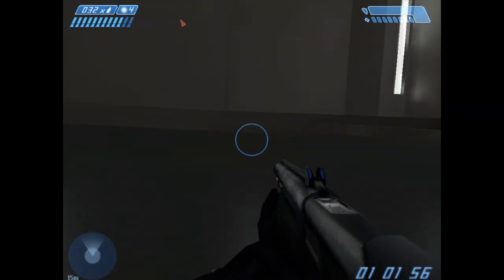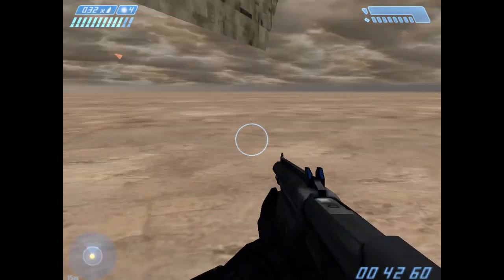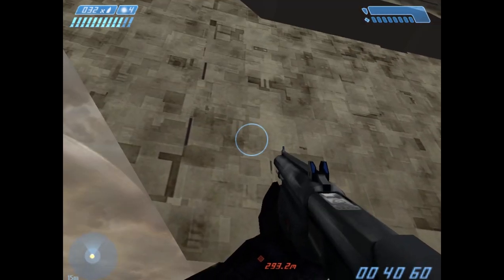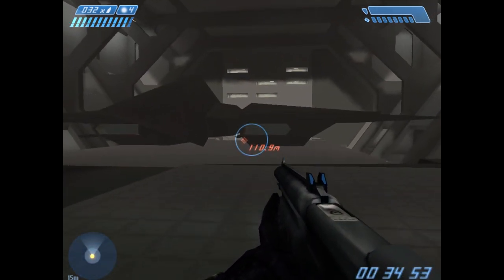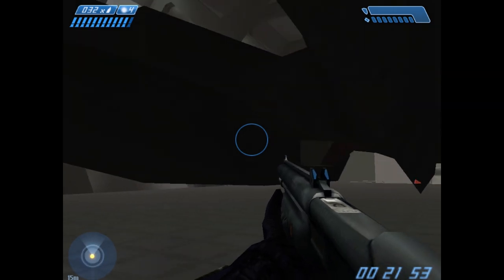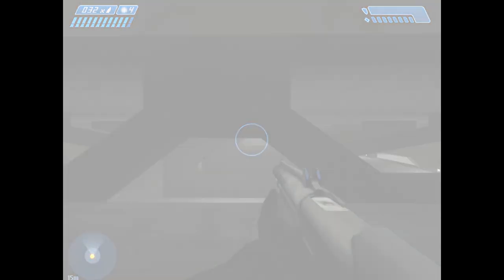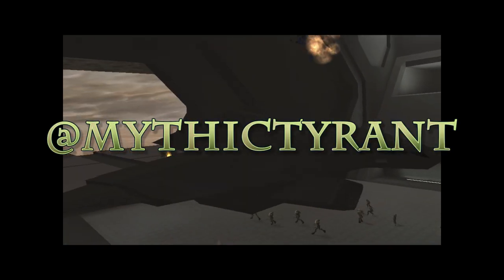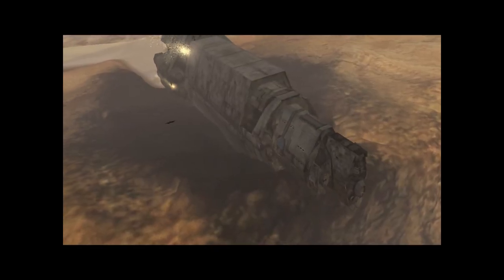What's BEHIND The Maw's Longsword Hangar in Halo? - Exploring Halo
Is it possible to wander beyond everyone's favorite rescue jet?

SITE EXCLUSIVES

SOCIAL SITES